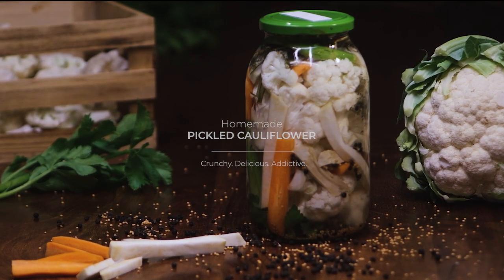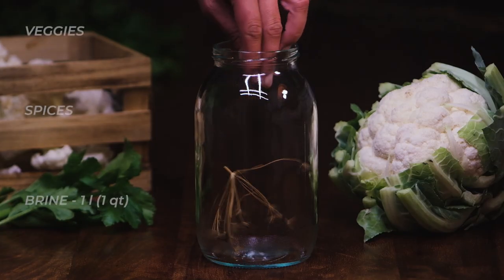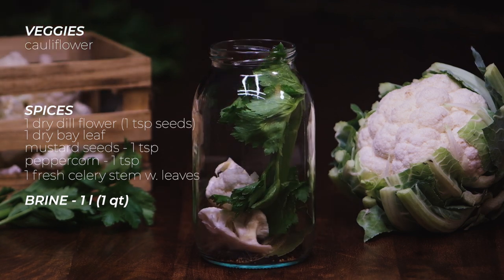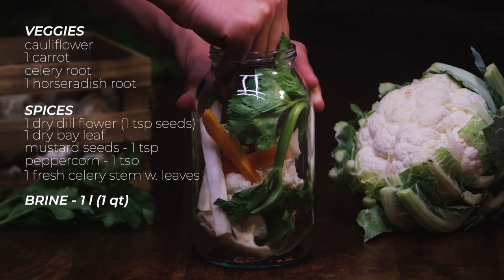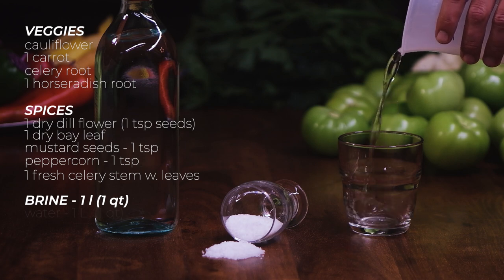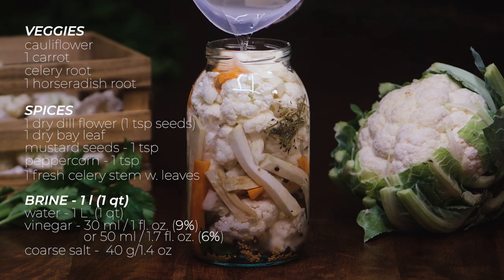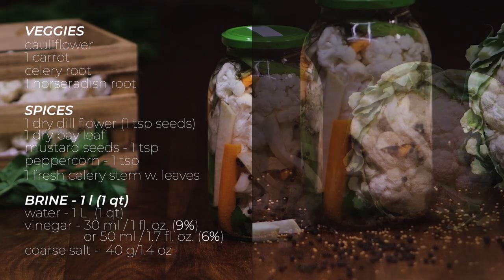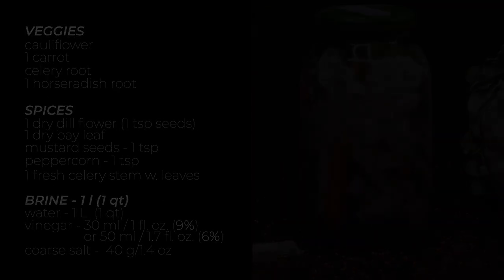That old-fashioned homemade pickled cauliflower... Crunchy. Punchy. Tasty.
An old and proven method of pickling cauliflower at home, while keeping it crunchy, delicious and punchy. This pickled cauliflower is very easy to make and much better than store bought version, so follow along. 👇 More info below 👇

You can't get it wrong if you follow my steps, as this old fashioned way of preserving cauliflower has been in my family for generations, since my grand grand mother was around. Making a video about it, is my way of honoring and preserving my family's cooking secrets.

Ingredients for the homemade pickled cauliflower:

The quantities here are for 1 jar. If you plan on making more, multiply the quantities accordingly. DO NOT stress about exact quantities. The most important thing to have in mind is that the cauliflower should be the dominant veggie.

But then again... DO stress about the exact quantities for the brine. That's important.

⭐️ VEGGIES AND FRUITS:
* cauliflower - 1 head (depending on the size of your container you can rip it to smaller or larger pieces)
* 1 carrot - peeled and chopped as you wish
* celery root (about 1/4 from a celery head) - peeled and chopped as you wish
* 1 horseradish root - peeled and chopped as you wish

⭐️ SPICES:
* 1 dry dill stem & flower. Or 1 tsp dry dill seeds. If you don't have any of that, you can go for fresh dill.
* 1 dry bay leaf
* mustard seeds - 1 tsp
* peppercorn - 1 tsp
* 1 fresh celery stem with leaves

⭐️ BRINE – quantities for 1L of brine (1 qt).
You should multiply them to get as many litres (qt) as your container calls for.

* water - 1 lt (1 qt)
* coarse salt without iodine - 40 mg
* vinegar 9% acidity - 30 ml (1 fl.oz). If your vinegar is 6% acidity use - 50 ml (1.7 fl. oz.)

Mix them and stir till it the salt has dissolved.

⭐️ OTHER:
* A container of your choice (yes, it can be plastic as well)

PICKLING PROCESS:
I’ll demonstrate on a medium jar, so feel free to multiply the quantities for all ingredients, if you intend to use larger containers.

You start with adding the spices and the rest of the ingredients in no particular order.

Pour the brine. No, it does not need to be boiled. We have never boiled it. Never had any issues coming from that. You want to completely cover everything.

Shake it a bit, to get some of the air bubbles out.

Seal with dry dill stems and/or celery stems.

Put a lid on it, store it in the coolest, darkest place you have around, and do your best in not opening the jar for at least 1 MONTH.

Pickles thrive in cellars, but if you don’t have one in your house, keep an eye on them, they might be ready even faster. You can take a sneak peak by opening the lid let's say after... 2 weeks if you place is hotter rather than cooler.

I hope you’ll give it try guys! The most difficult part of this canning process is to go out and buy everything. Cheers!